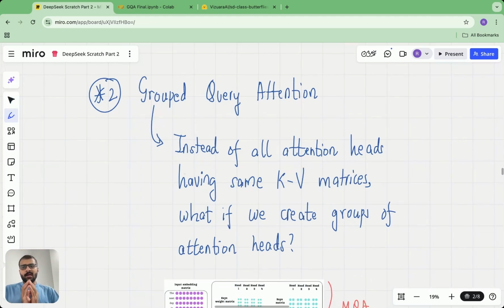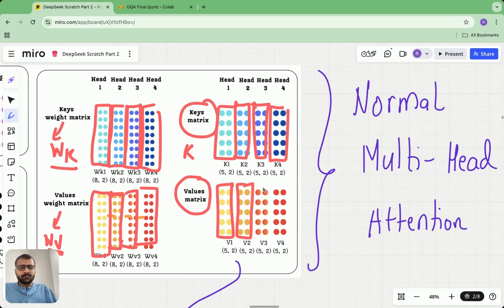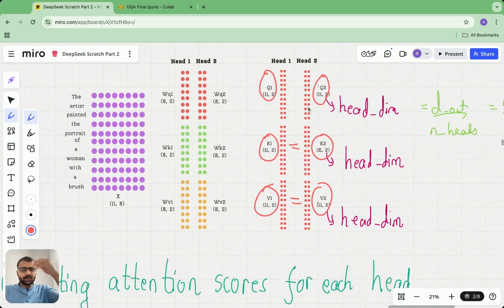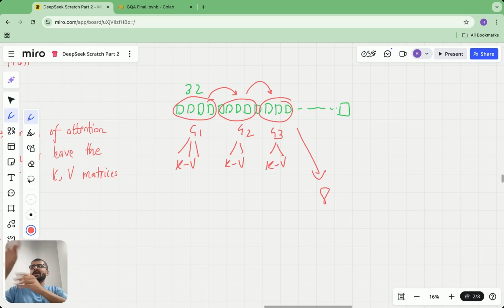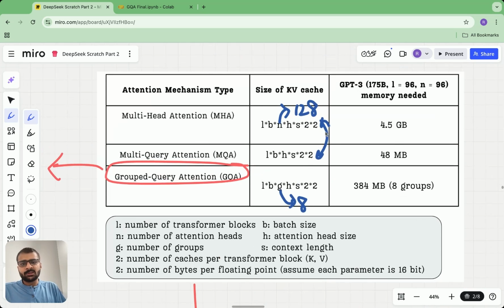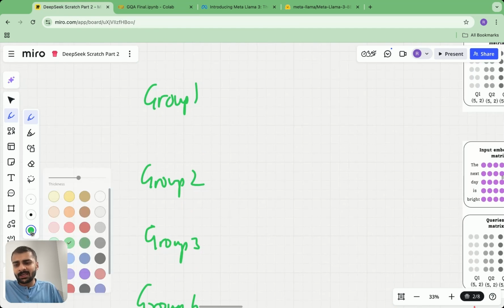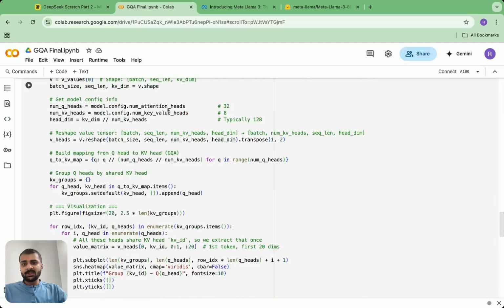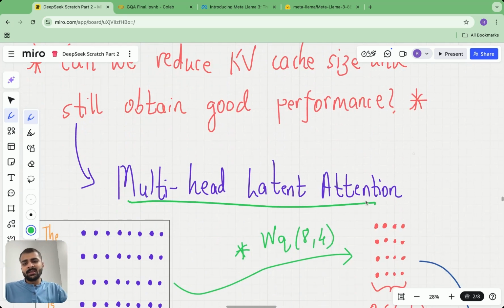Understand Grouped Query Attention (GQA) | The final frontier before latent attention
In this video, we learn everything about the Grouped Query Attention (GQA).

GQA is the middle ground between Multi-Query Attention (MQA) and Multi-Head Attention (MHA): both in terms of KV cache memory requirements and performance.

In this lecture, you will learn about GQA from scratch.

Finally, we will visualise the KV groups for the Llama 3 8B model!

invideoAI is looking for talented engineers, junior research scientists and research scientists to join their team.